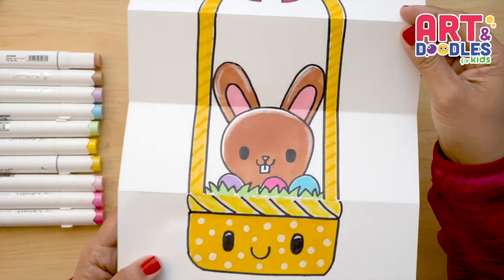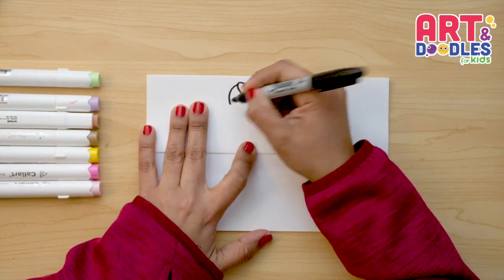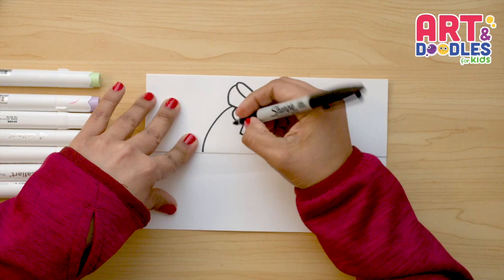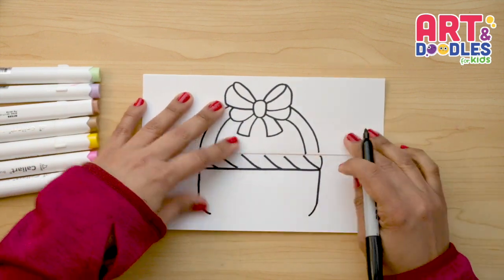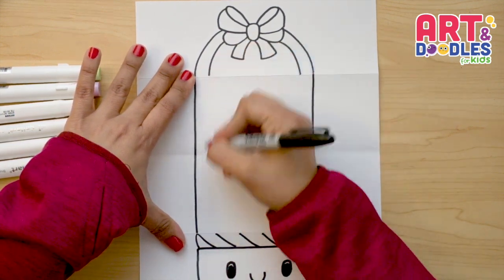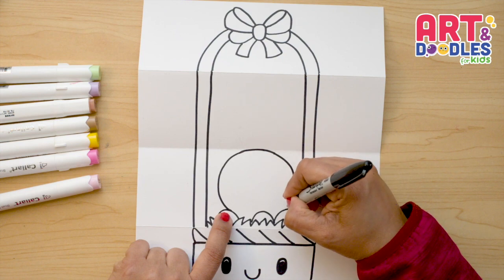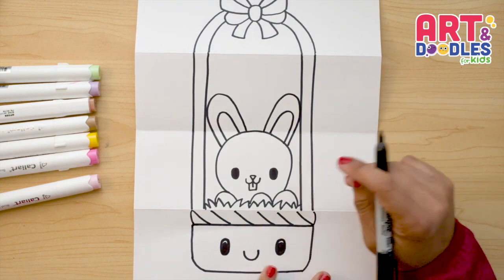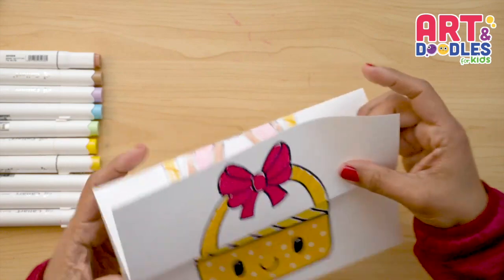How to draw a EASTER BASKET | FOLDING SURPRISE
Hello little artist today we're learning How to draw a EASTER BASKET | FOLDING SURPRISE